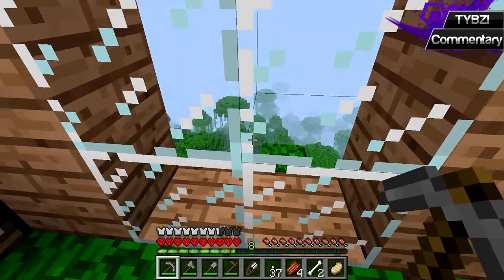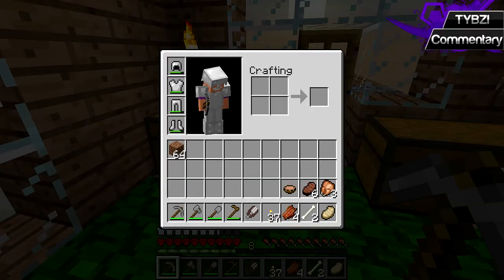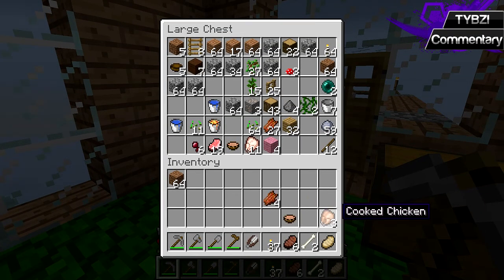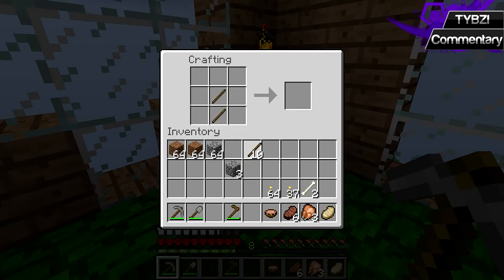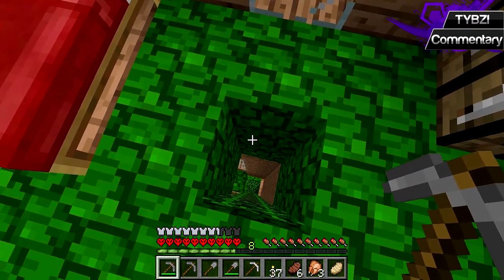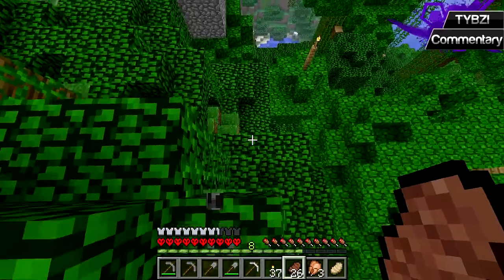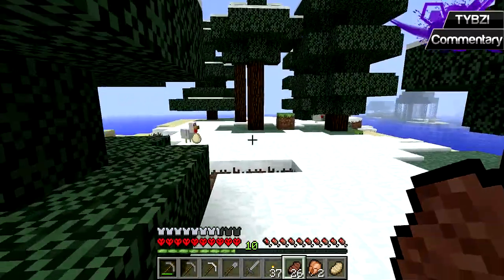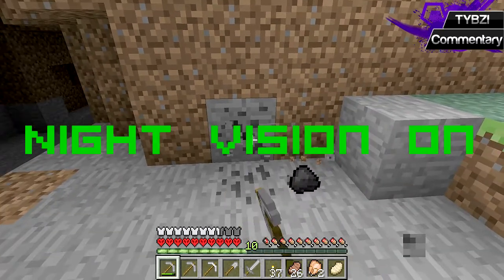YOLO Minecraft! - Lets TRY to Start Mining! (E03)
Well I hope this will finally kick off the exciting part of the series! I don't think I have much more to say haha.
I hope you enjoyed and be sure to stop by for the next video!

-TYBZI :D3

RumbleCraft IP: pvp.rumblecraft.net

☆  Remember to Message Me If You Want to Be A Weekly Shout Out!

★ Watch TYBZI in WoodysGamertag's Video! (First Clip)

Goals For The Series!

1. Make a Tree-house (On a Jungle Tree) ✓
2. Make an Iron Golem
3. Make a Statue of Some Sort
4. Get all Achievements
5. Get Every Block in the Game (Ex: Trophy Room)
6. Enchant a Diamond Sword
7. Find a Stronghold
8. Eventually Beat the Enderdragon
9. Make a Farm with Crops and Animals
10. Tame an Ocelot
11. Make 1 Ultra Golden Apple (Gold Blocks)

-- If You Have Another Goal, Just Leave Your Goal in the Comment Section! --